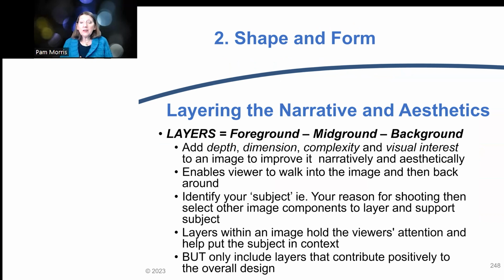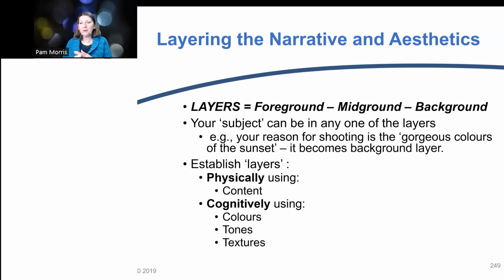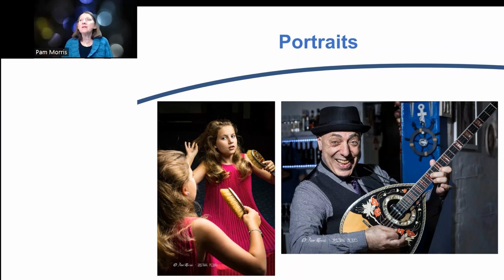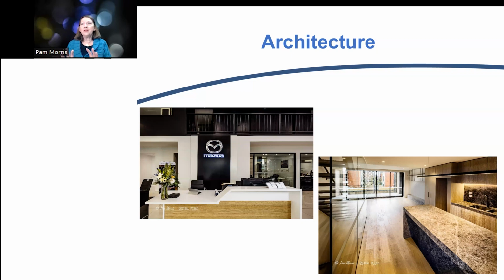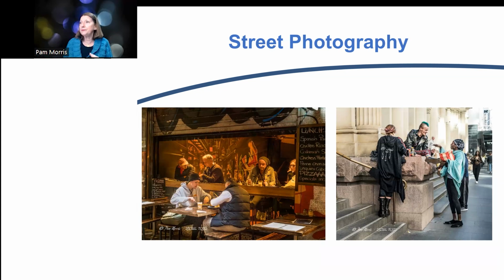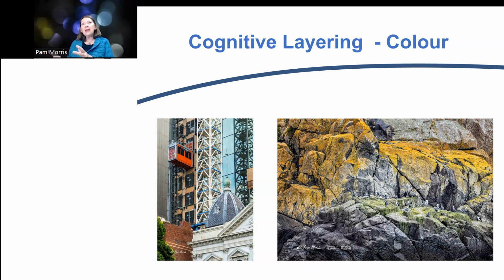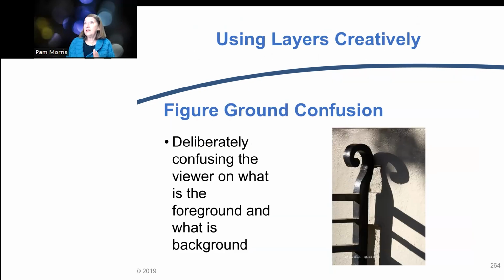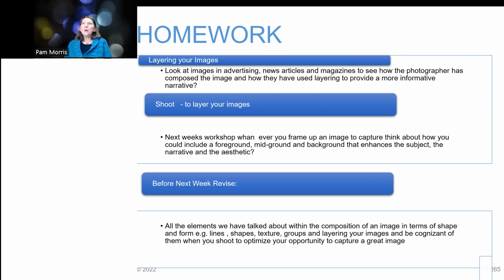Image Design Lesson 12 Layers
This lesson explores how 'layering' your image enhances the composition by adding depth, dimension and visual complexity.